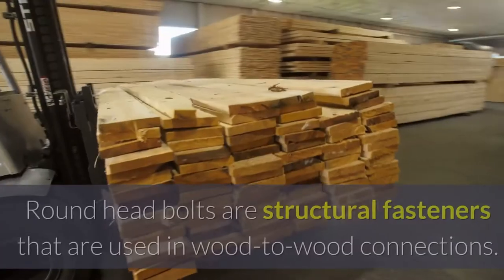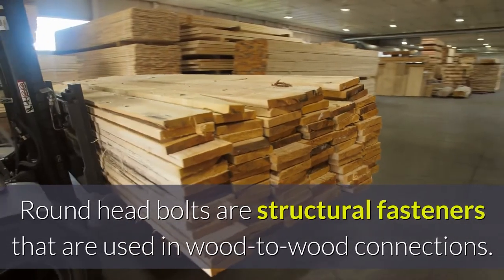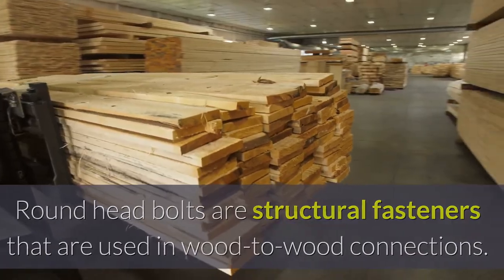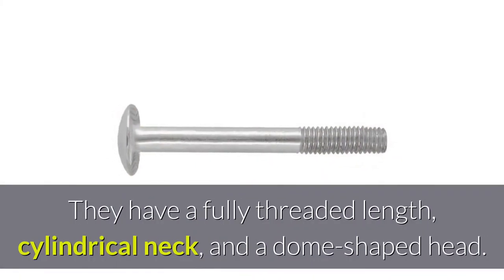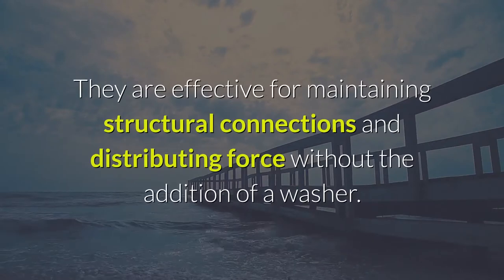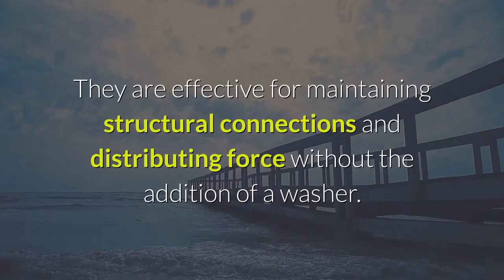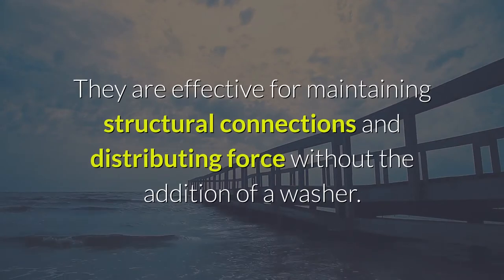What Are Round Head Bolts